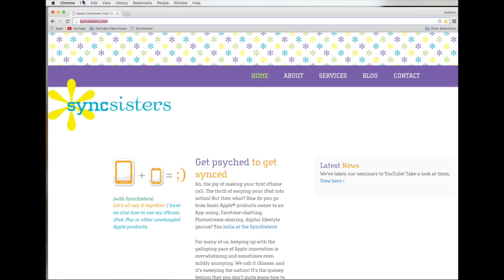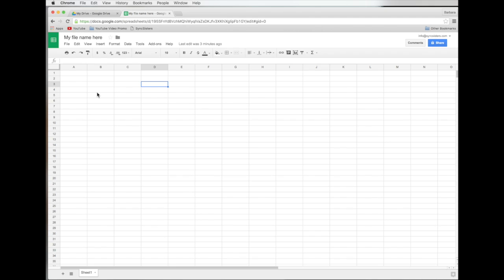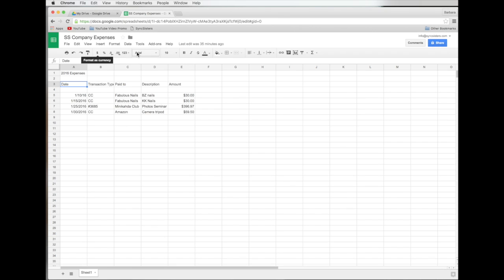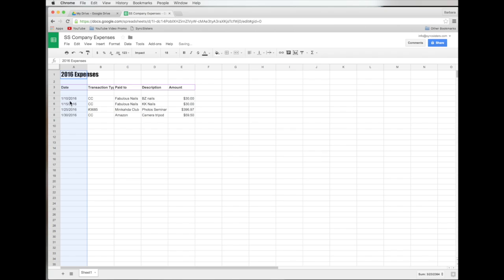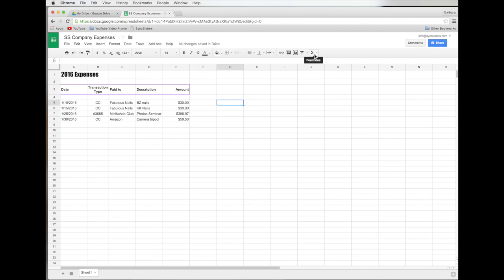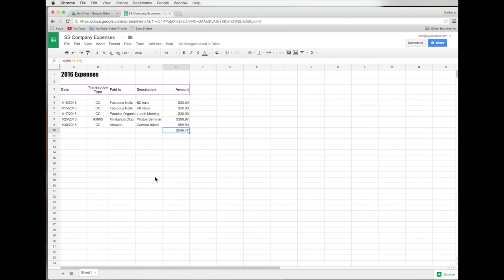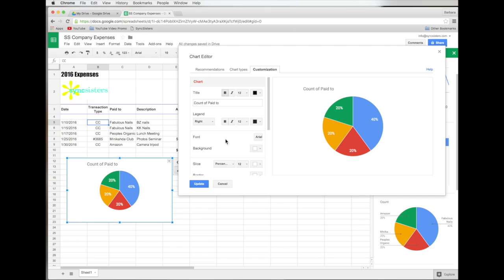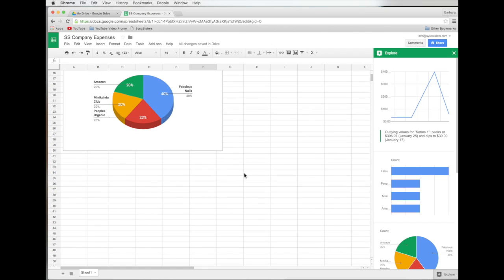Google Sheets 2016 Tutorial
This video shows you how to work in Google Sheets to create a spread sheet and we cover all the basic features to create it. Including: columns, rows, cells, formatting text and cells, wrapping text in a cell, functions and formulas, adding borders, inserting graphics, custom lines and colors, using charts and the Explore feature, spell check and how to print your spreadsheets so they look great.